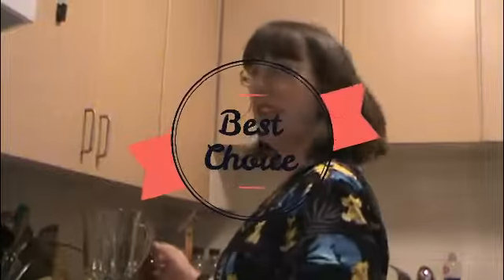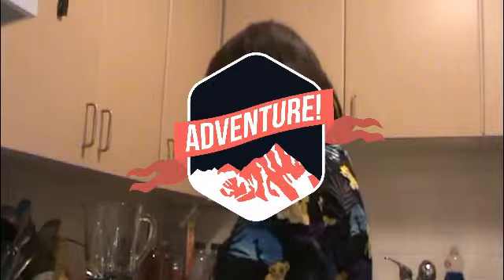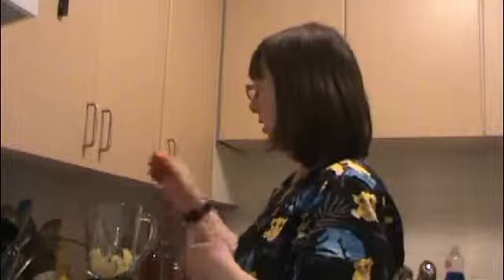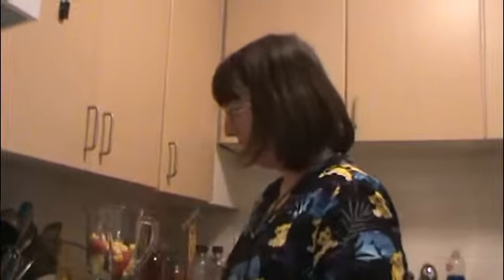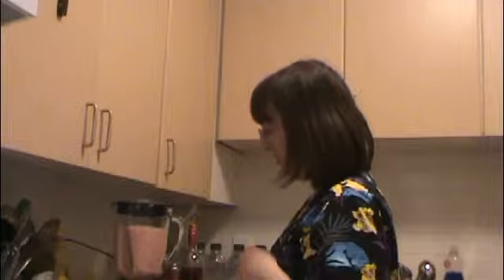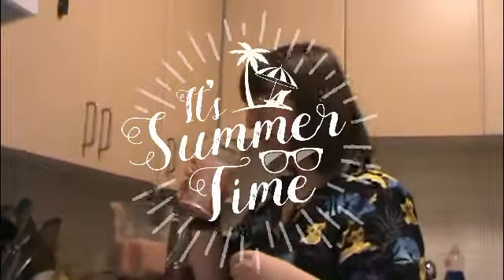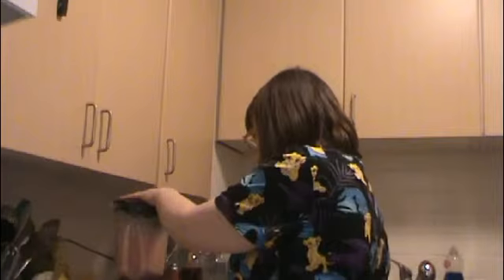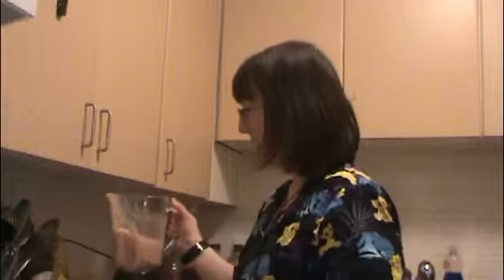Pink Mascato Wine Smoothie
Do you like wine? I do Try this!